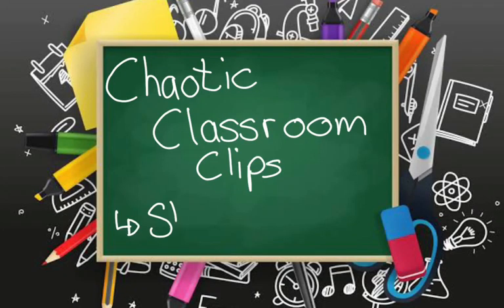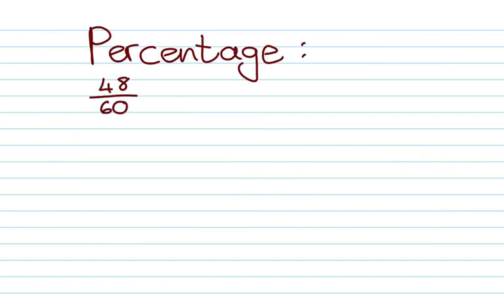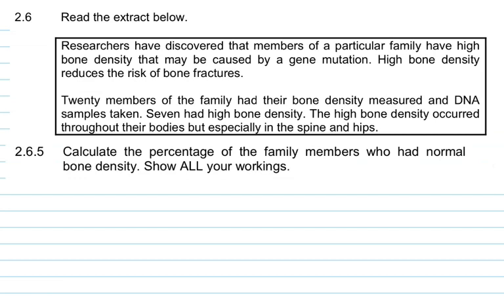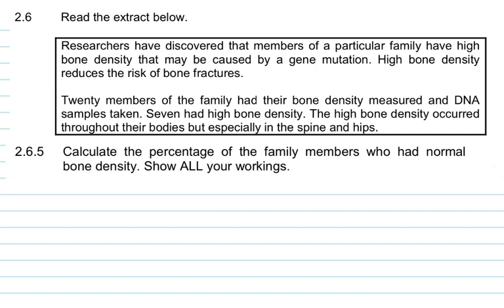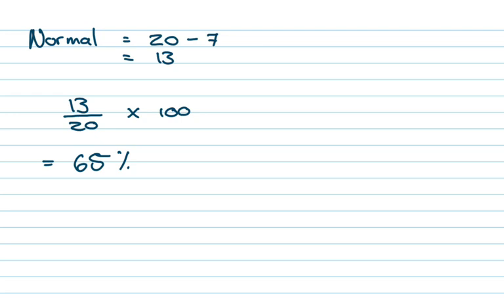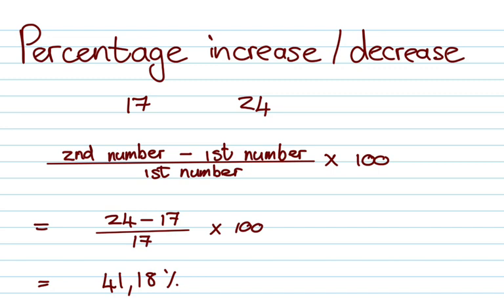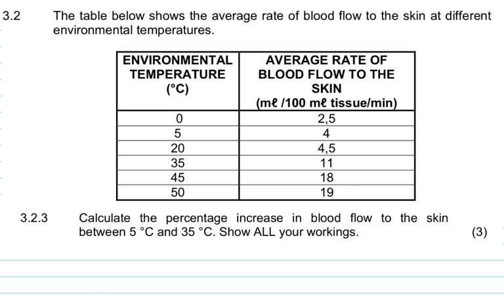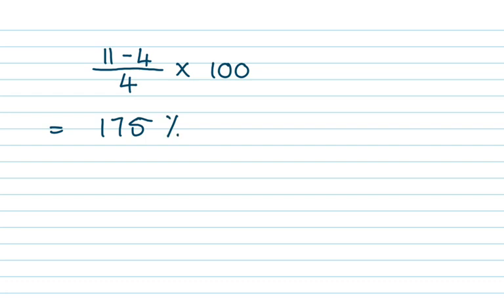Percentage calculations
Math in  Life Science paper?  Discover the easy way to deal with the percentage calculations that is snuck in.